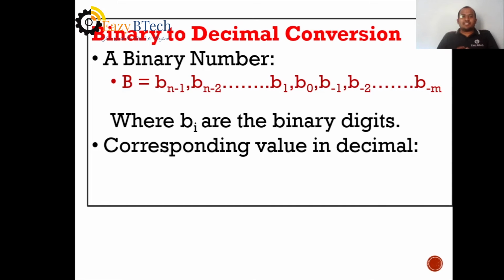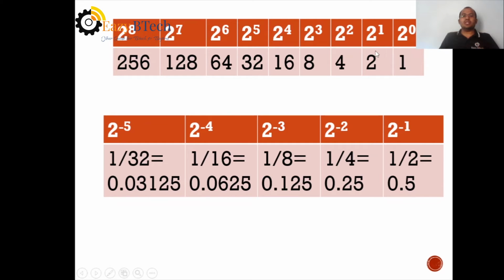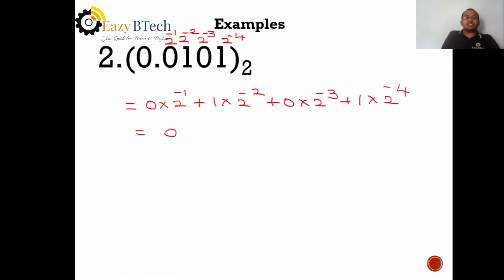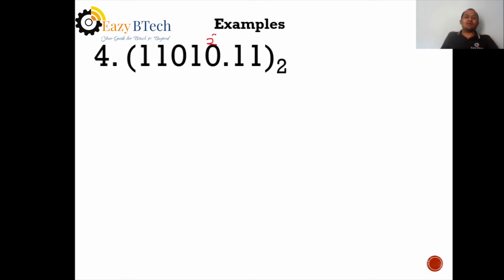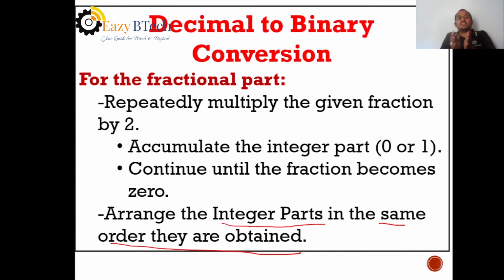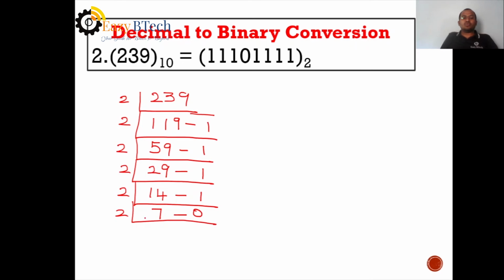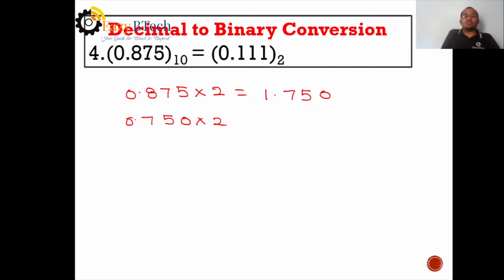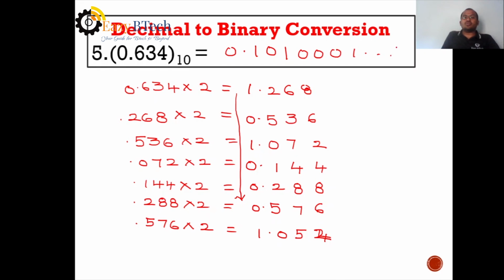LEC2 Decimal to BInary conversion and Binary to Decimal Conversion 2